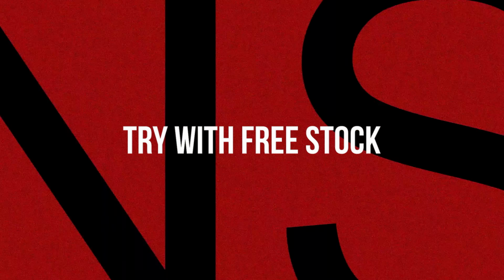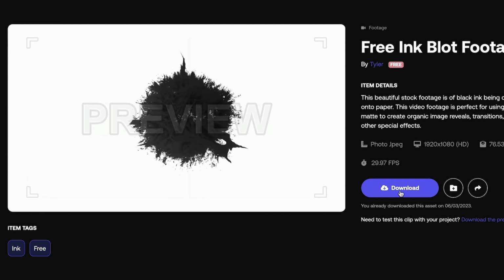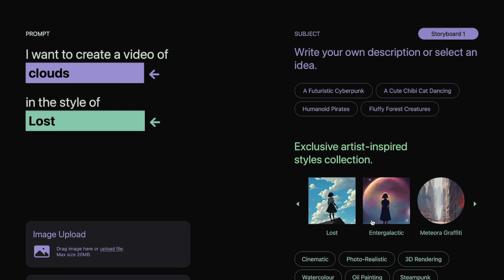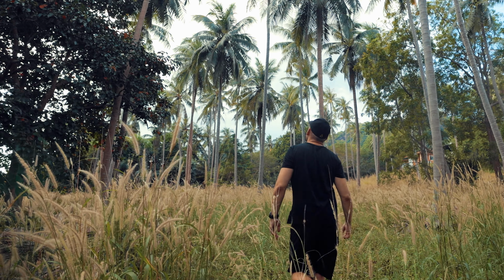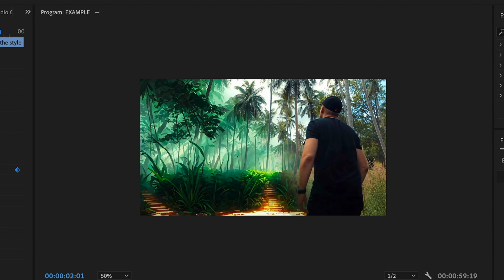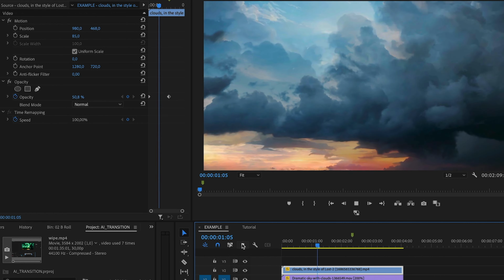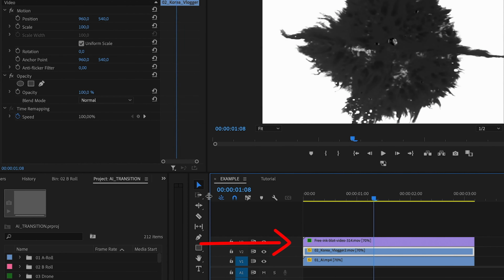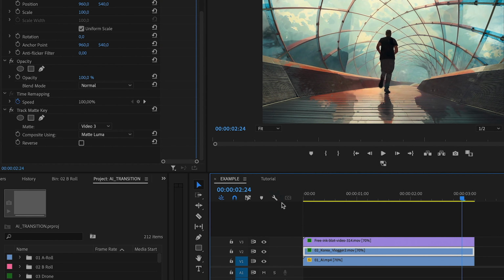why you should try THIS Insane A.I. Transition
Try this Insane viral AI Transition and dive into one of the most underrated AI tools for videographers - Kaiber AI. In this short video I take you through a hands-on tutorial on mastering an eye-catching AI video transition that looks like a hand drawn cartoon animation. The best thing: it is super easy. Kaiber AI isn't just another tool; it's a cutting-edge artificial intelligence powerhouse that will reshape your editing game. From generating transitions to video effects, it's packed with cool features. Whether you're a beginner or pro, this tutorial is your guide to pushing the creative boundaries using AI in video editing. Don't miss the chance to make your content stand out with Kaiber AI!

🎹MUSIC FOR YOUR VIDEOS? GET 2 MONTHS FREE!

LIFETIME MUSIC SUBSCRIPTION?

CAMERA CHEAT SHEET PLAYING CARDS: On Amazon
TECH WRAP On Amazon

TIMESTAMPS: